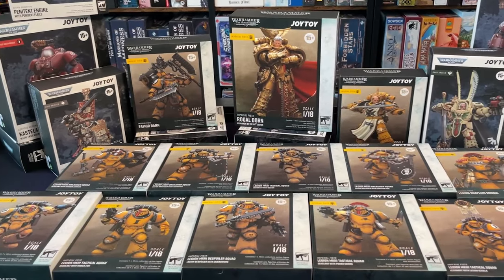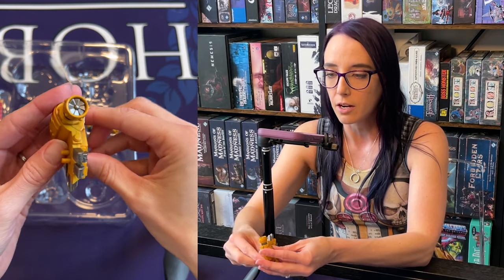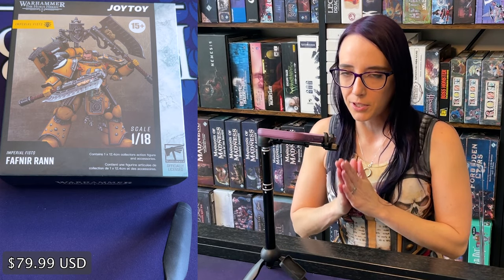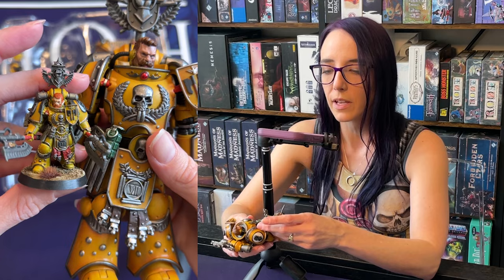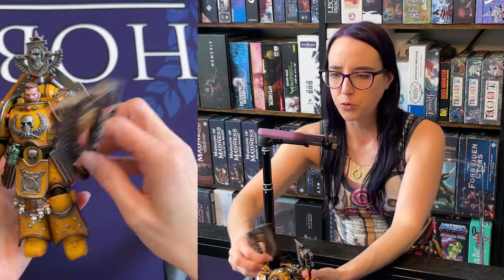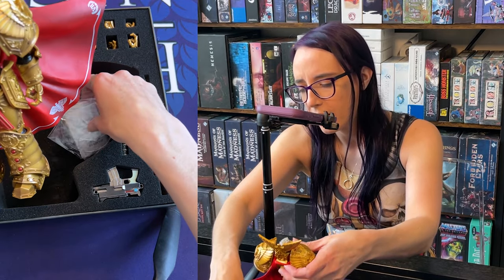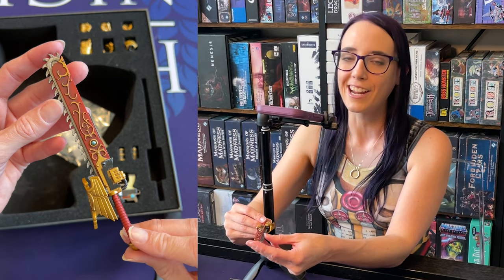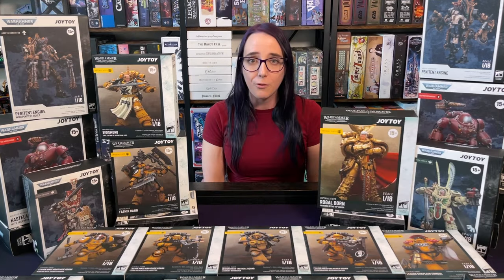Heroes of The Horus Heresy are Here! | Warhammer 40k JoyToy Review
The legendary heroes of the Imperial Fists are now in my hands and I'm going to share with you all their amazing details!

JoyToy was kind enough to surprise me with a shipment of new Warhammer 40,000 and The Horus Heresy Action Figures and I wanted to share some of the best figures with you!

Today I will be opening up the Primarch of the Imperial Fists Rogal Dorn and the two Horus Heresy era heroes Sigismund and Fafnir Rann.